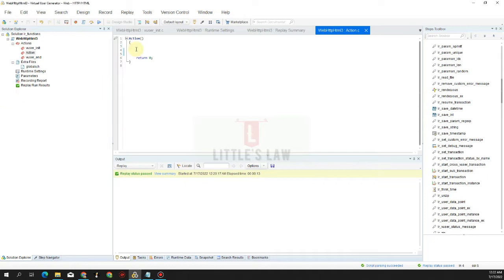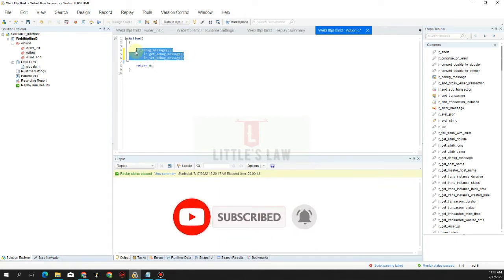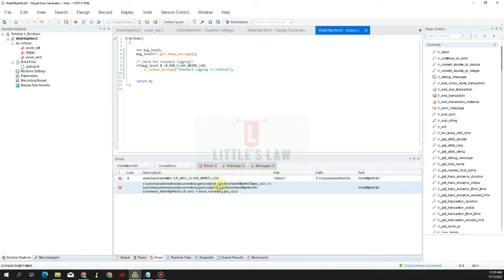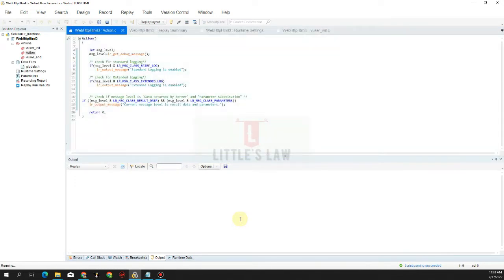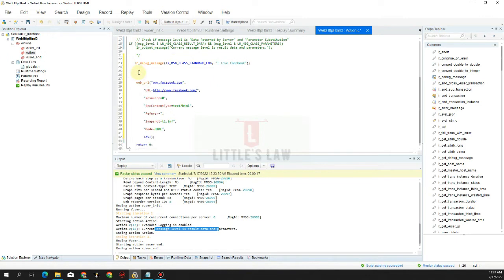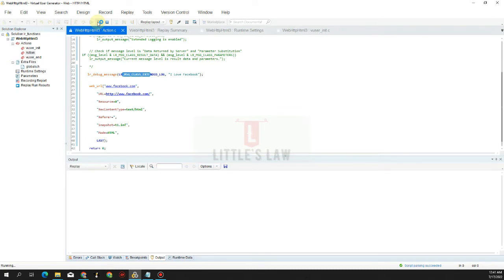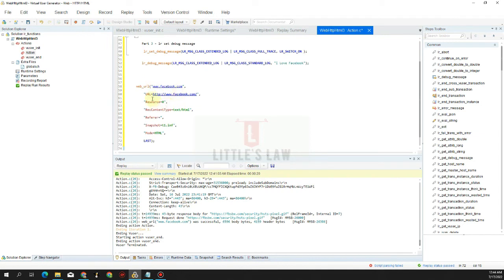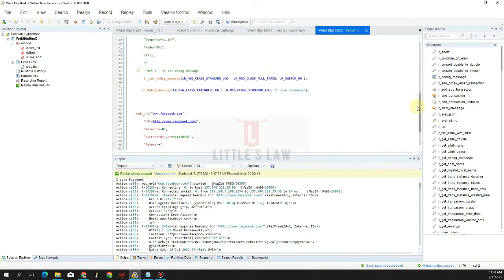lr_debug_message function in LoadRunner | Load Runner Functions Episode - 5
In this video from  @vasanthtechtalk    we will see
1. What is lr_debug_message function in loadrunner
2. How to use lr_debug_message function in loadrunner
3. Where and why to use lr_debug_message function in loadrunner